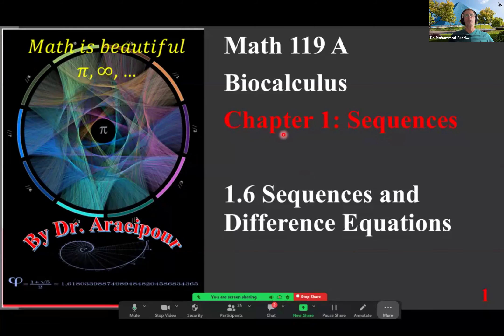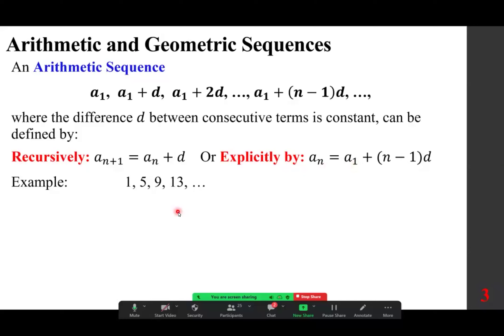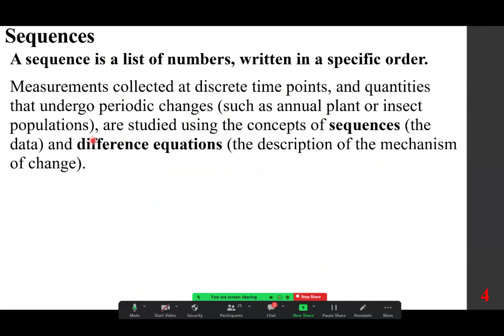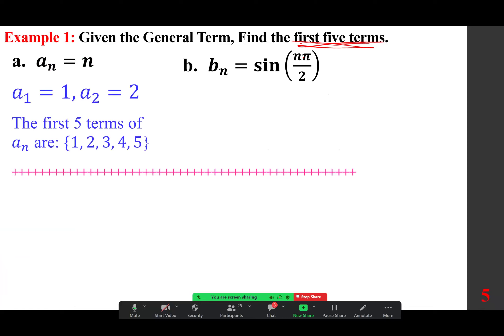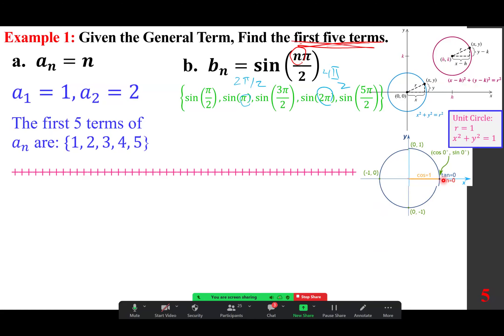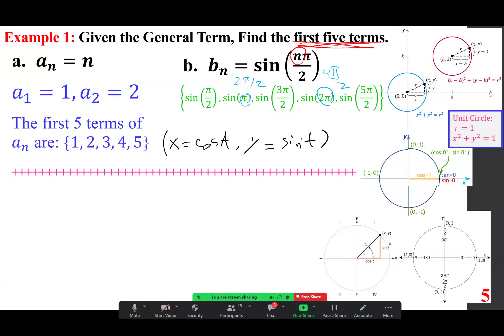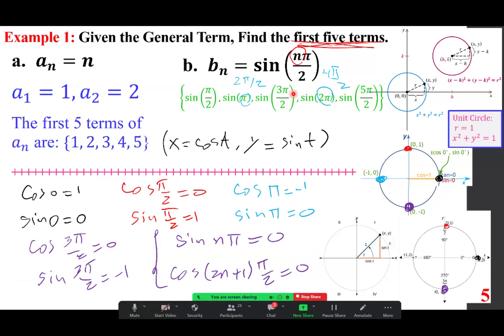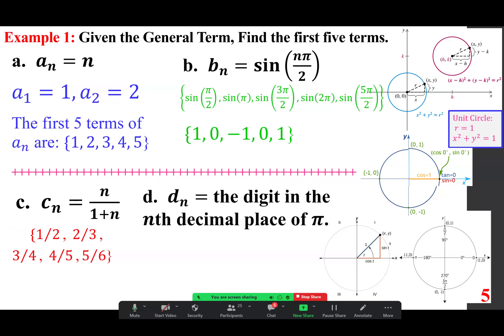2024 Sp New Section 1.6 Part 1 Sequences and Difference Equations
2024 Sp New Section 1.6 Part 1 Sequences and Difference Equations